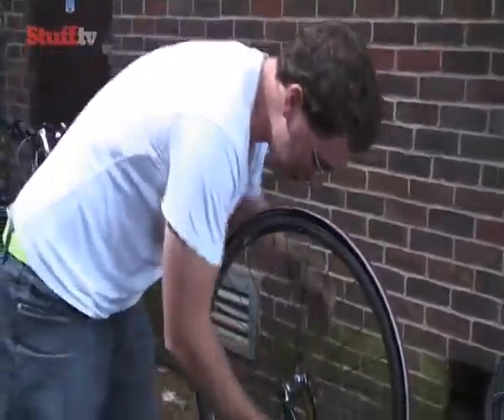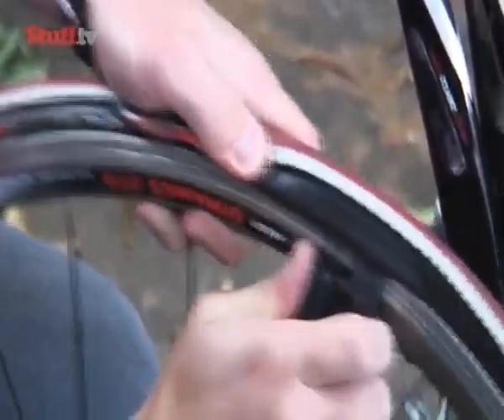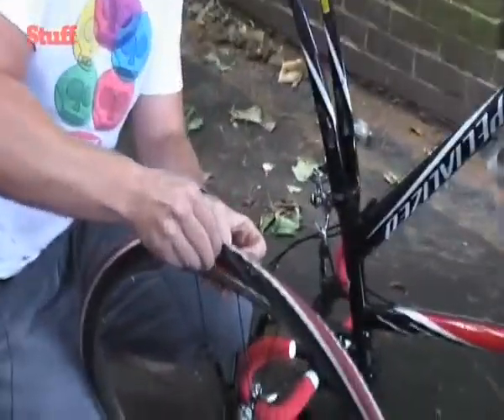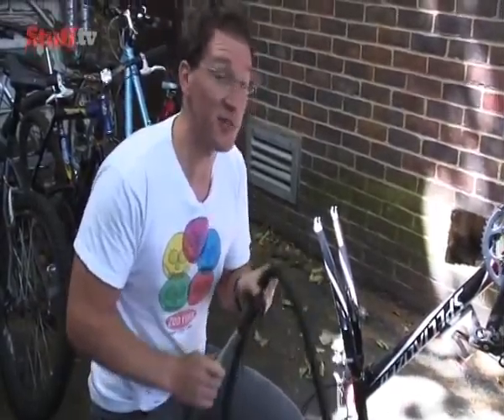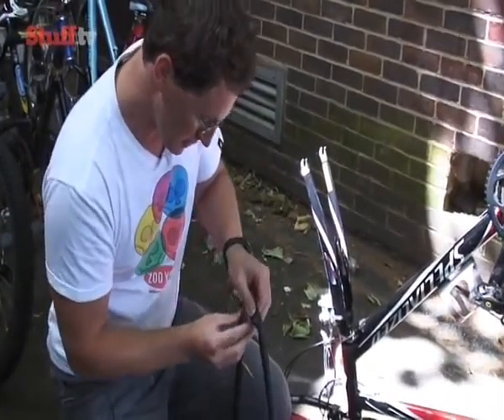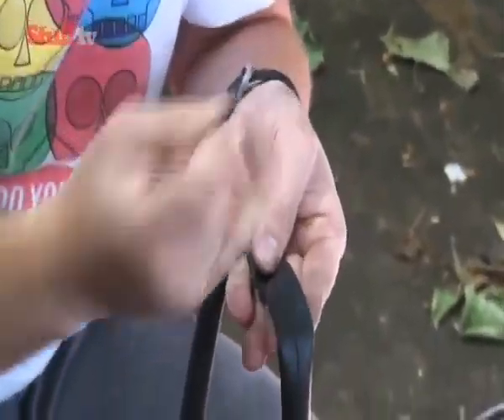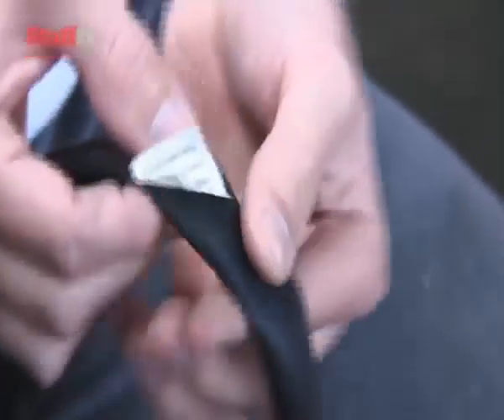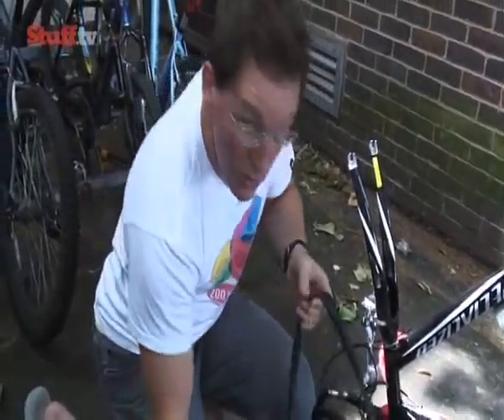How To Fix a Puncture